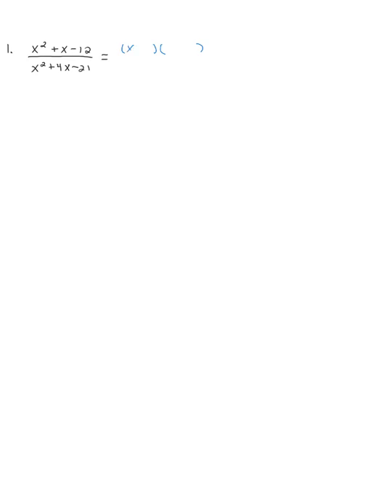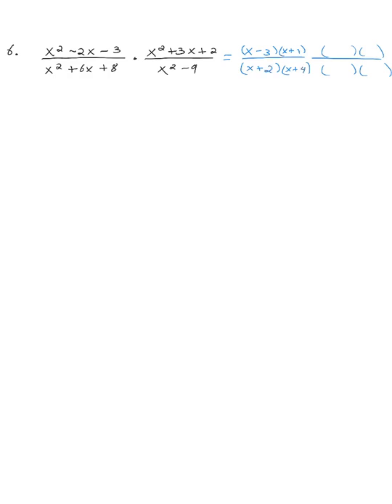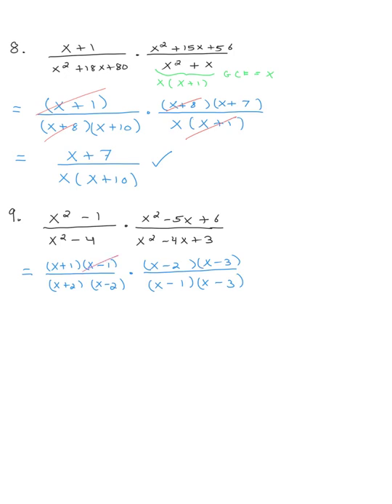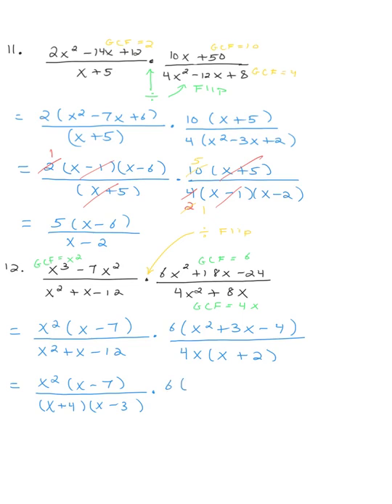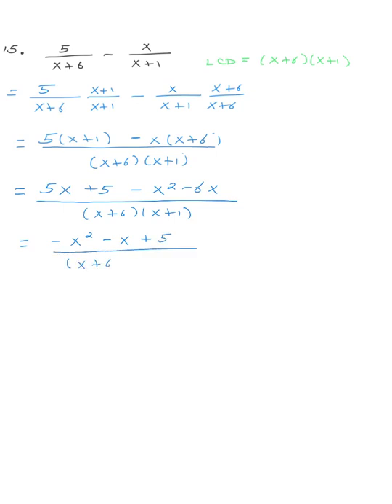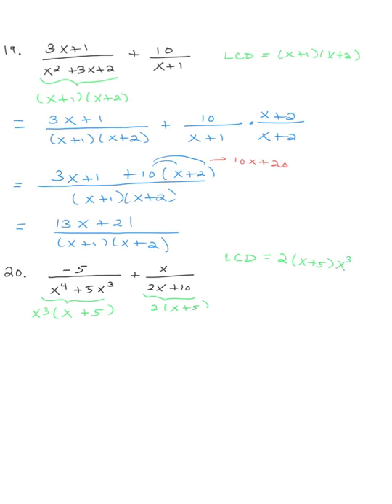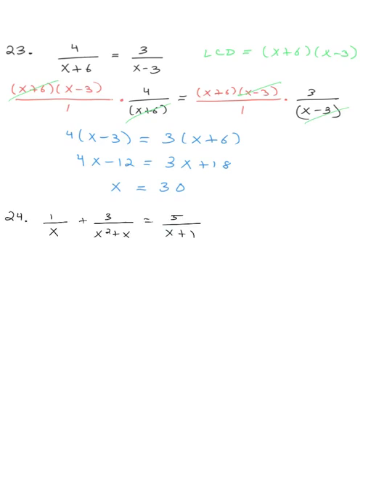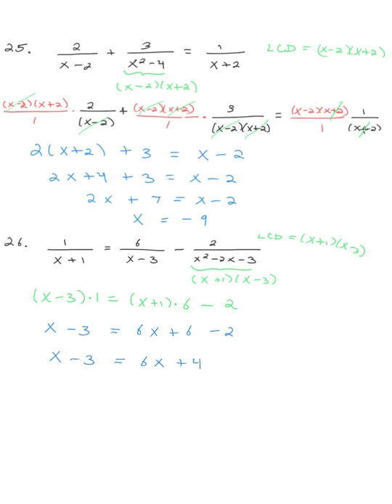Intermediate Algebra Homework 9 Answers